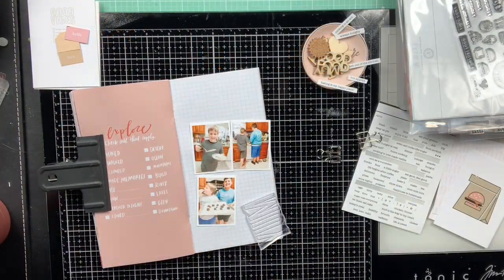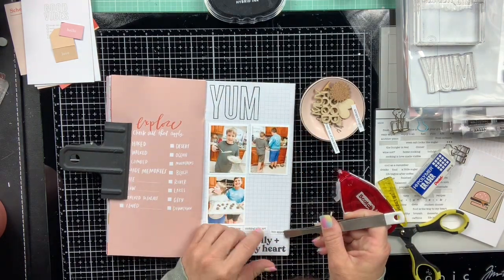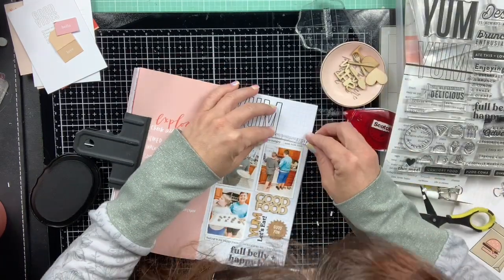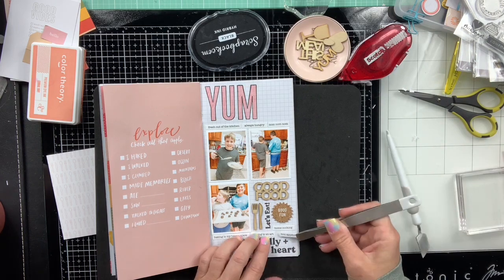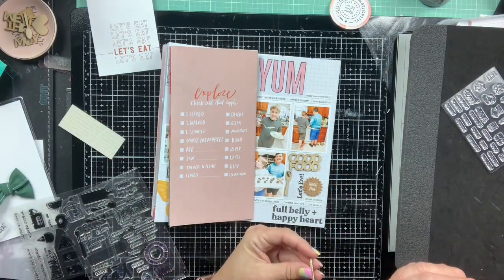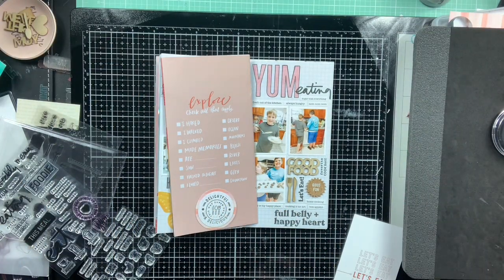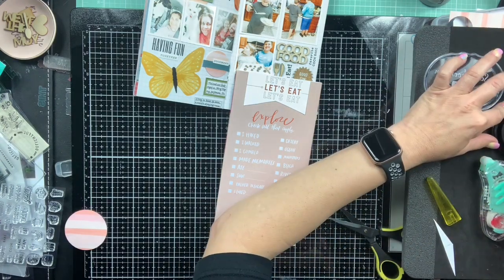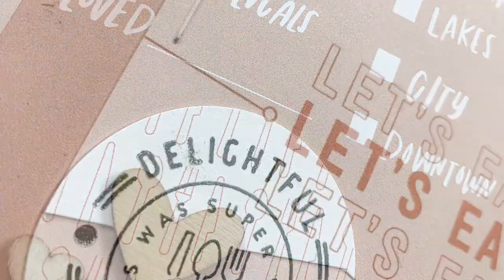Scrapbook Process Video #25: The 100 Day Project Day 14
I hope that you are well and that you and your family are staying healthy and safe!  I hope that you are able to carve out a little time for self-care on a regular and consistent basis in this time.

I did another entry in my Studio Calico TN for The 100 Day Project.  I am really enjoying this travelers notebook.  I am documenting my sons' food exploration the past few days.  He really loves to serve others and has really enjoyed learning how to make some simple recipes.  :)

If you have any questions, please leave them down below.

XO
Christie

Ali Edwards "eat" digital stamps (the physical stamp is not available in the store - but check back during Ali's story kit sale every 6 months or so)

Sizzix Stampers Secret Weapon
Epson photo paper
Tim Holtz tiny attacher
Scotch quick dry adhesive
Fine line bottle (yellow cap)
Lawn Fawn stamp shammy
Cutterbee scissors (my favorite for fussy cutting)